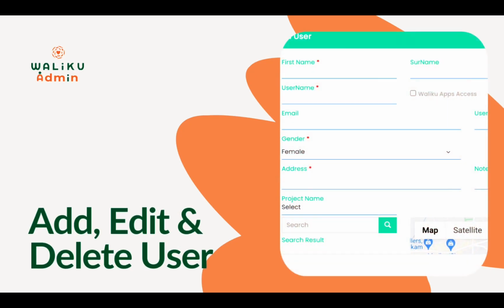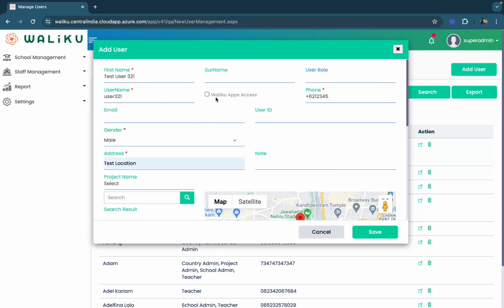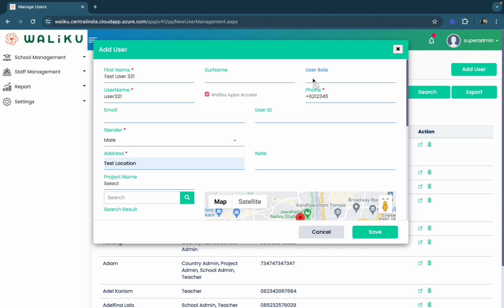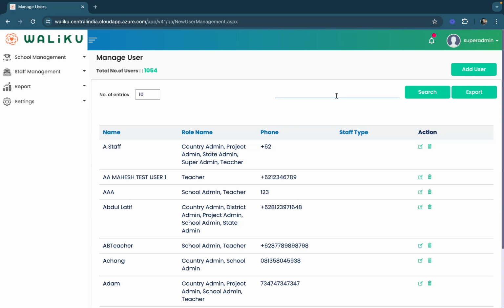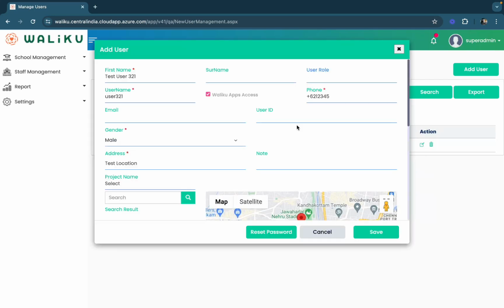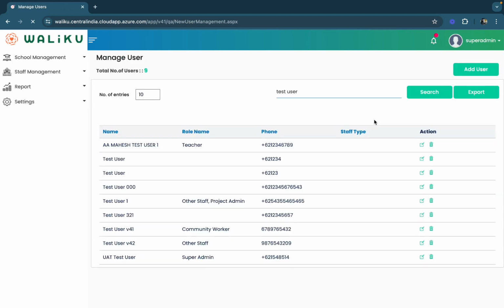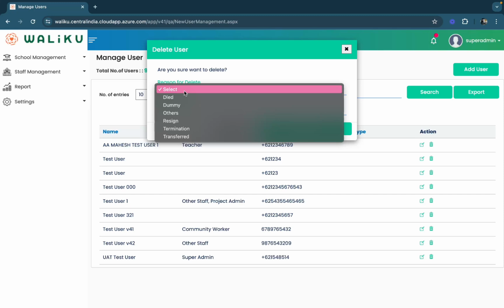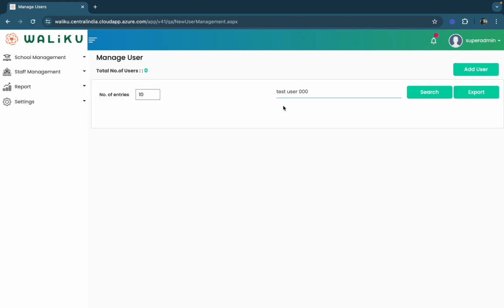Add, Edit & Delete User